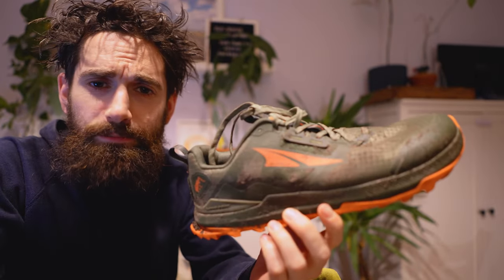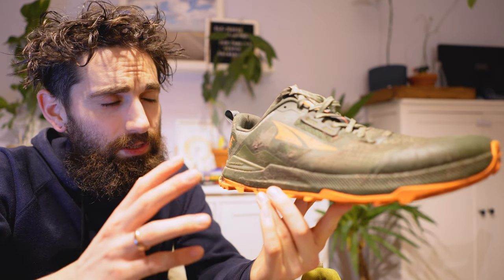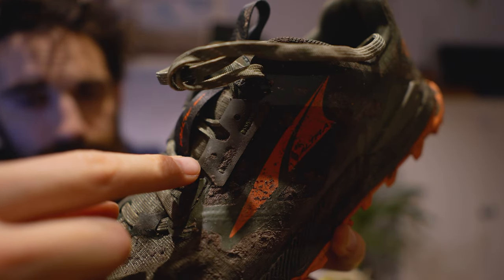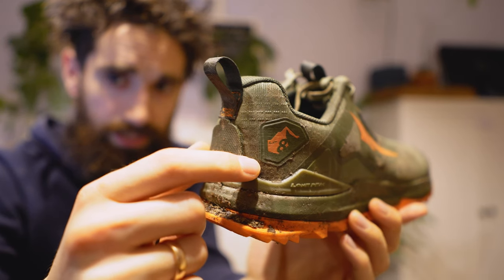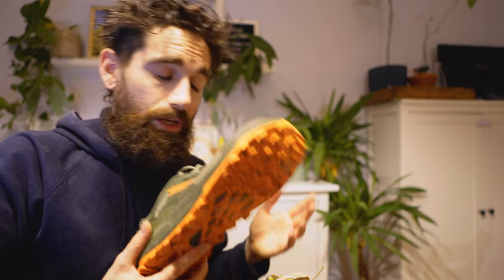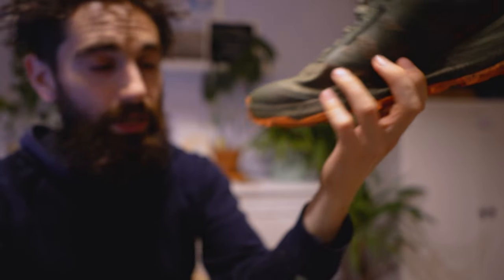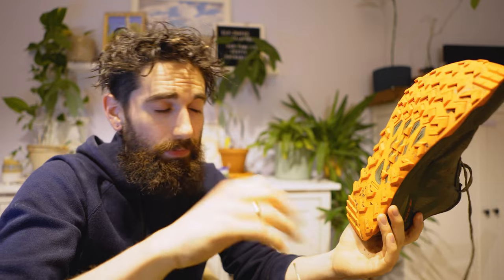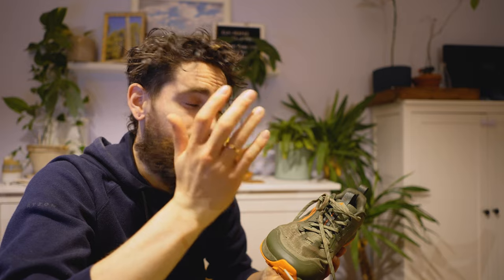Altra Lone Peak 8 First Impressions | Nice detailed improvements compared to the Lone Peak 7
Here come my initial thoughts on the Altra Lone Peak 8 and some neat comparisons to the Lone Peak 7. With the Altra Timp 5 and Mont Blanc Carbon coming out in the next months, I'm busy testing the latest trail running shoes by Altra of 2024.

This video contains one or more items that were sent to me for testing and reviewing purposes. I am not being paid to say anything in my videos or community posts. As always, reviews and opinions expressed in my videos are 100% authentic and honest.

If you do want to do more to support this channel, I have enabled the "Thanks" (♥ with $ symbol) feature on my videos allowing you to donate a small sum to the channel. All donations are greatly appreciated and it will all go straight back into the channel. Seriously.